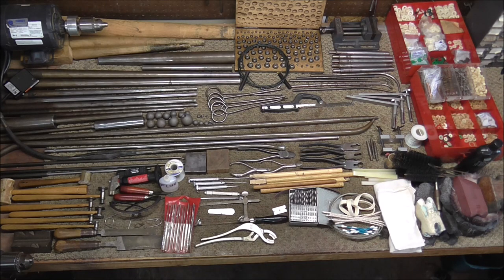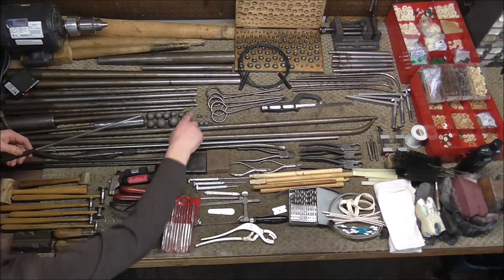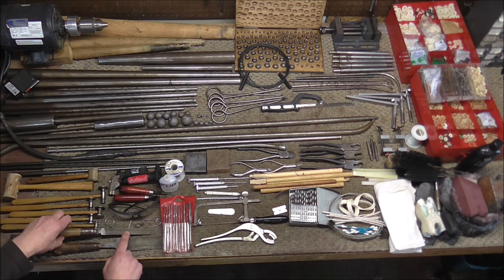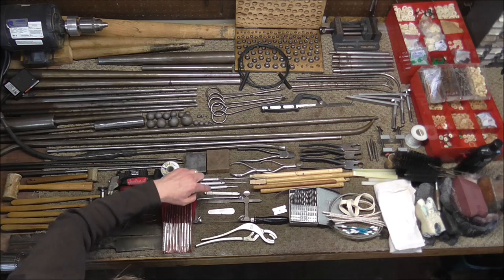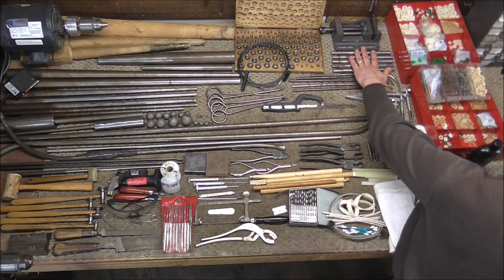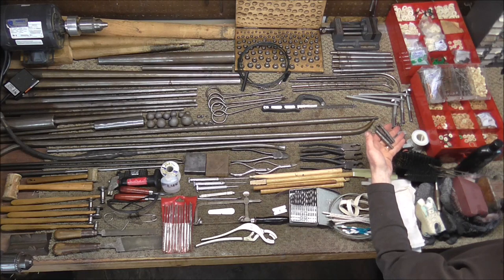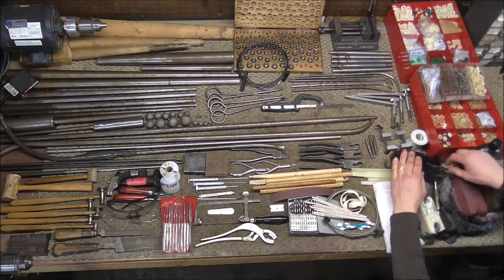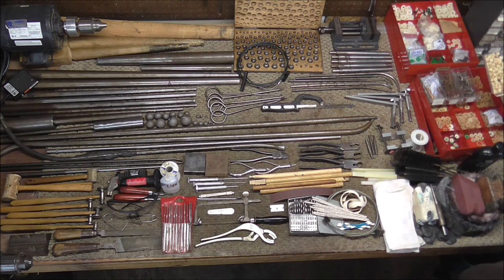What Brass Repair Tools Do I Need To Start My Shop?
These are not all the tools you may need, but it is my list of what I recommend to get started.
Here is a link to the video "How Do I Find Band Instrument Repair Tools and Supplies?"
Here is the link to the video "What Woodwind Repair Tools Do I Need To Start My Shop?"
Here is where you can get the supplies mentioned in this video:
Get from your local store:
vise, hacksaw, rags, pipe cleaners, cotton swabs, hot glue,razors, acetylene torch, sandpaper, wood block, philips and flat edge screwdrivers, silver polish, safety glasses.
solder clamps      E45A and E45B   bench motor       N99B  (N99D in Europe)
small vise              F25                       valve mirror            E17
V-block                   L14                       tone hole file          E29
drill bits (#1-60)   D101                     set of needle files  E18
buffing spindle     E7AR                     File                            E29A
Micro Torch          L56                        Jeweler's saw         G60
triangular knife    E40                        jeweler saw blades D27#2
wire cutters          F57                        jeweler's anvil          L20
set of 3 woodwind screwdrivers   F66, F67, and F68
pad leveling tool      E33                   set of 101 dent balls  N57G
round nose pliers J20SS                  pin vise                      D44
small duck bill pliers J22SS            set of 9 tapered mandrels N91S
small rawhide mallet F5                  solder                             F45
medium rawhide mallet F5A           flux                                 F46A
1/64 sheet cork (.4mm) A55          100 razor blades          D30
small slide expander      N35           set of 3 wood mandrels O70S
medium slide expander N36           set of 5 knuckle dent rods N55S
large slide expander       N37           set of 5 knuckle dent rods N54S
small tuning slide pliers E90           set of 3 mouthpiece arbors N51S
medium tuning slide pliers E92      dent roller                             ST25
Large tuning slide pliers E94           french horn string               D40BH
French horn mandrel       N71          dent cable                            N56
large threaded dent rods N33 and N74
set of 10 trombone slide mandrel N53S
trombone slide mandrel #11          N53C#11
trombone slide mandrel #12          N53C#12
trombone slide mandrel #13          N53C#13
set of 5 dent hammers           F10S
assortment of 100 felt washers    A95
assortment of 100 cork washers  A51
assortment of 100 waterkey corks A50
4 sizes of french horn stick cork A18A, A18B, A18C, and A18D
5 sets of threaded dent balls N80AS, N80BS, N80CS, N80DS, N80ES(large for tubas)
ground casing mandrels N58 (order the sizes you need) Bach Strad and Yamaha .664,             King .660, Bundy and student Bach .650, Olds .665, etc.

From Allied Supply
flake shellac                      A837             cork cement                 A838
white buffing compound A812             buffing gloves              A808
red rouge buffing compound A813      tripoli buffing compound  A811
razor buffing wheel          A800             soft jaw pliers              T1795
buffing wheel                    A809             Bobcat mouthpiece puller T1072
color buffing wheel          A803             wicking material            A890
needle oiler                       T1777           flange burnisher             T3061
7 cleaning brushes   A1730, A1731, A1732, A1733, A1734, A1735, A1736
3 cleaning snakes  A1710, A1711, A1714